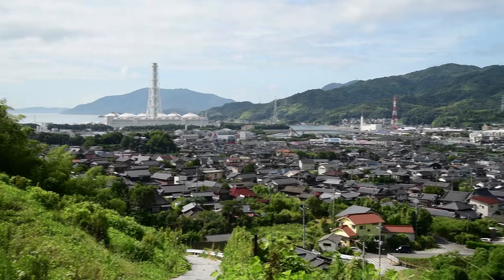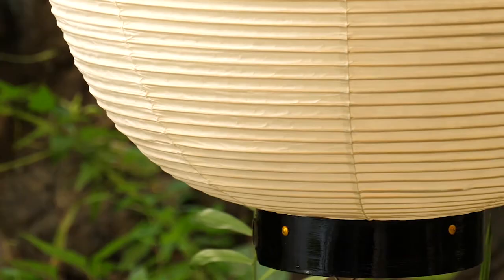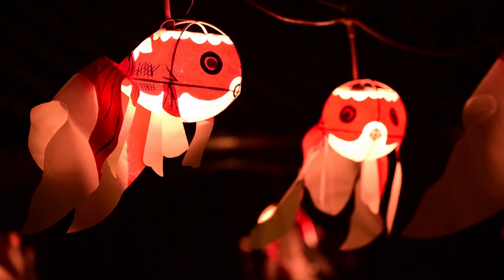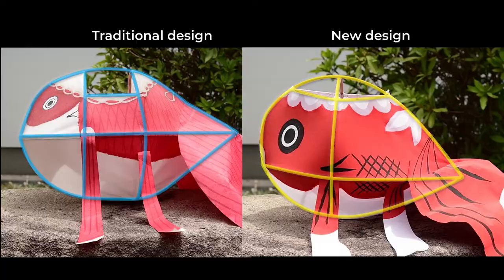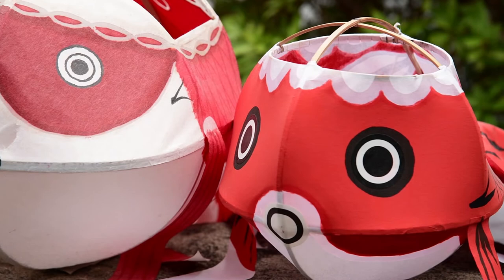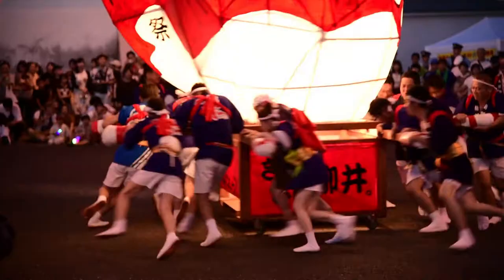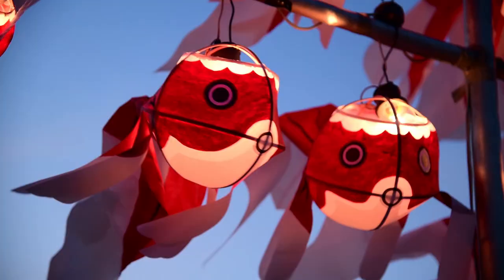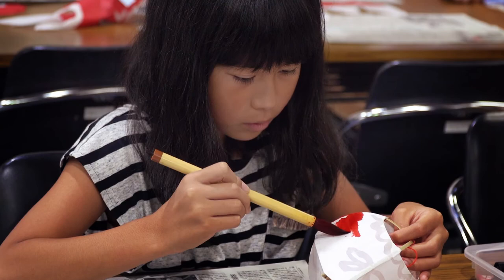The Goldfish Lanterns of Yanai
Yanai is an old sea trading port in Yamaguchi, in western Japan. It’s famous for the unique goldfish-shaped lanterns that were used to light the town from about 150 years ago until the advent of electric lighting. Hard to make, the lanterns died out until the late Nobuo Kawamura made it his mission to revive them. He created a new design, simple enough to be constructed easily by young and old alike. The goldfish lanterns are now so popular they have become the symbol of the town, ensuring a safe future for this revived Yanai tradition.